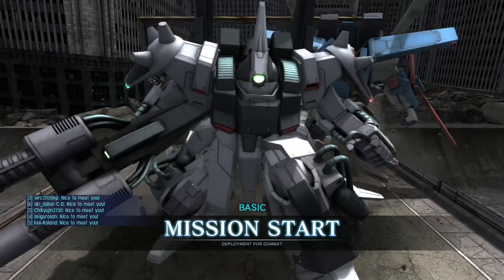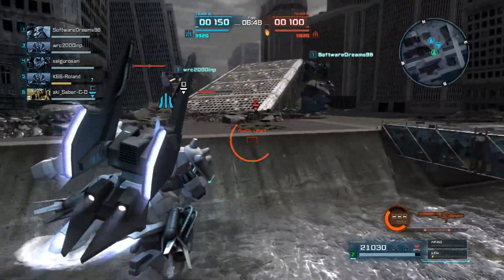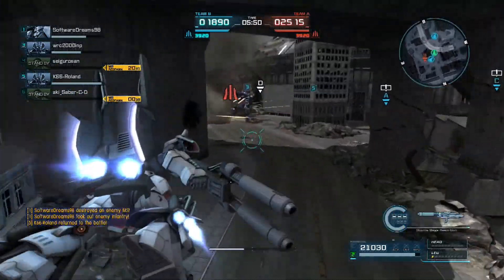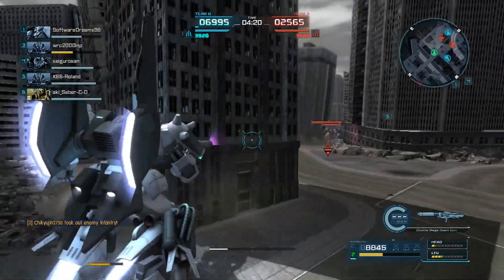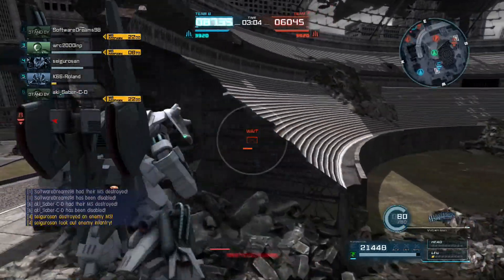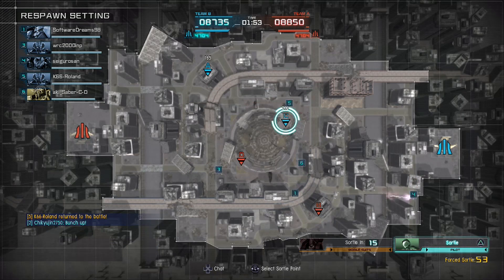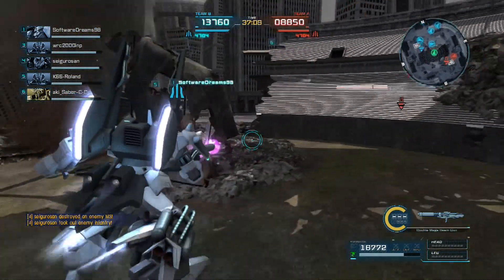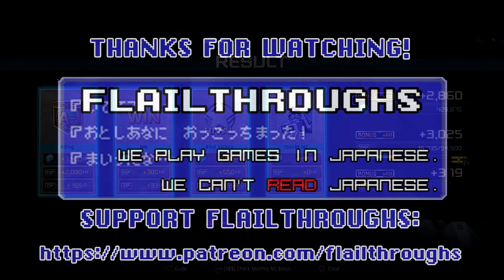Gundam Battle Operation 2 LIVE Commentary: MSA-099-2 Rick Dias II Gameplay